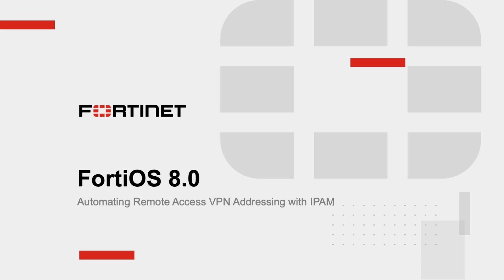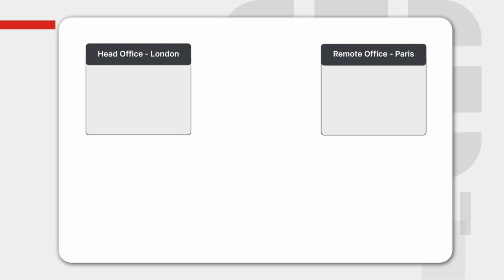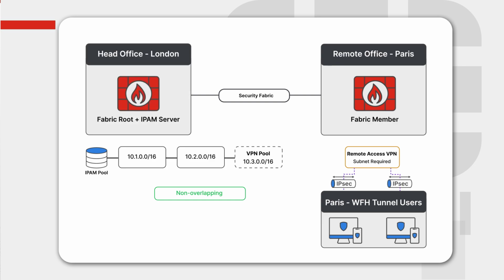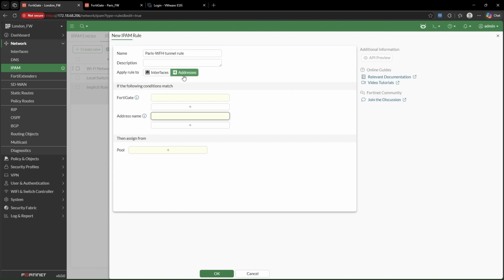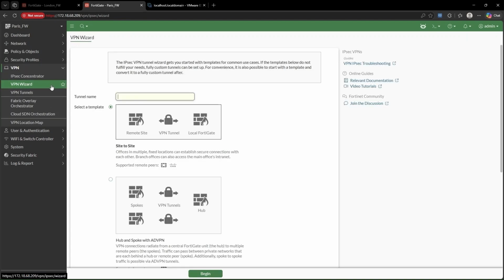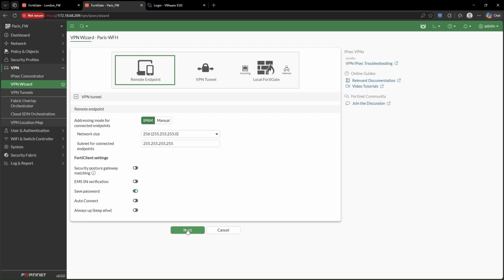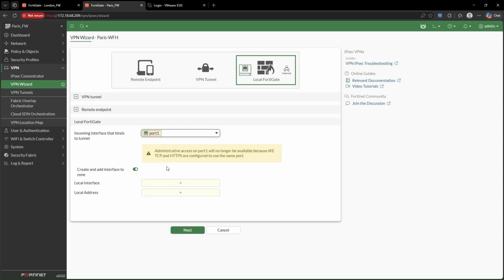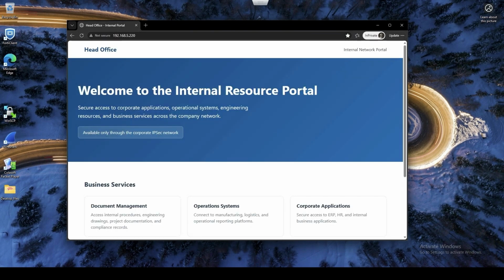FortiOS 8.0: Automating Remote Access VPN Addressing with IPAM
Learn how FortiOS 8.0 uses IP Address Management (IPAM) to automatically allocate client addresses for remote access IPsec VPNs. Instead of manually defining a client IP range on every FortiGate, the VPN wizard now requests a dedicated, non-overlapping subnet from a central IPAM service in the Security Fabric. This step-by-step demo walks through the full configuration, from IPAM subnets and rules to a working FortiClient tunnel.

WHAT'S COVERED
• Why IPAM is the default addressing mode for remote access VPNs in FortiOS 8.0
• Security Fabric topology: London FortiGate as fabric root and IPAM server, Paris FortiGate as fabric member
• Creating a dedicated IPAM subnet (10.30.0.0/16) for remote access endpoints
• Building an IPAM rule that maps the Paris WFH address object to the correct pool
• Running the VPN wizard on the Paris FortiGate to create a FortiClient remote access tunnel
• Verifying the assigned virtual IP and testing end-to-end connectivity through the tunnel

CHAPTERS
0:00 Introduction to IPAM for Remote Access VPNs
0:40 Network Topology and Security Fabric Roles
1:20 Creating the IPAM Subnet and Rule on the London FortiGate
2:15 Configuring the Remote Access Tunnel with the VPN Wizard
3:25 Connecting FortiClient and Verifying the Assigned Address
4:05 Recap and Key Benefits